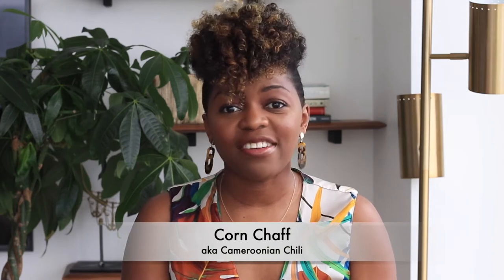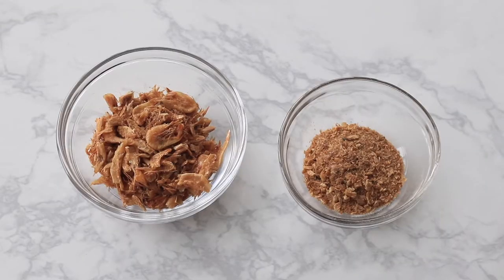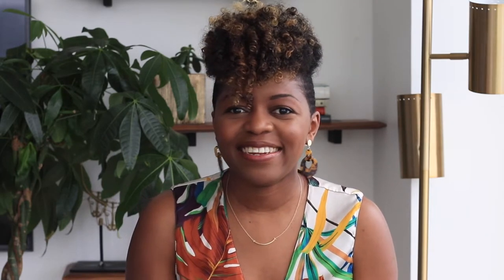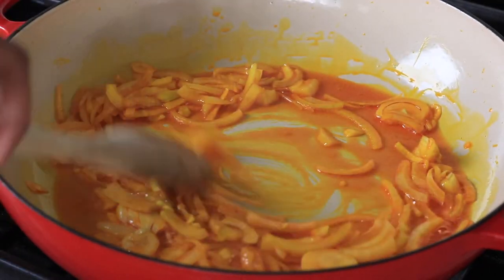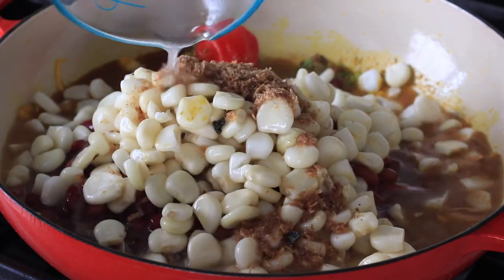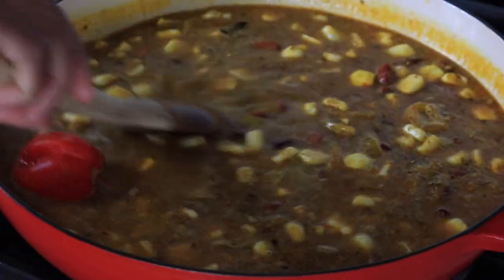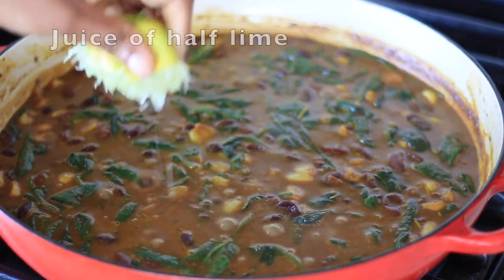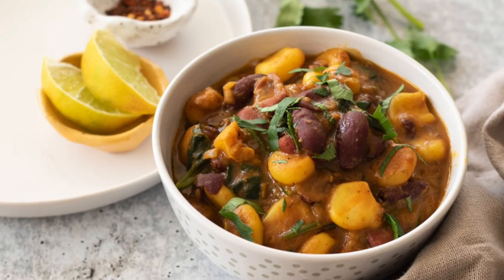Cameroonian Corn Chaff Recipe | Well and Tasty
Here's another Cameroonian fave, Corn chaff! This is a perfect cold weather dish, but also perfect all year round. While I am not claiming this s a traditional corn chaff, as I have made some edits to the dish (cue additions or spinach and lime), it packs the same flavor we are used to here at Well and Tasty.

Ingredients:
2 16oz cans of beans
160z bag of hominy corn
1/4c palm oil
1 onion, diced
2 tablespoons of my green seasoning mix. Recipe linked below
1 scotch bonnet pepper
1 tbsp paprika
1 tbsp curry powder
1/2 tsp cumin
1/2 tsp coriander
1/2 tsp herb de Provence
1/4 cup ground crayfish
1 tbsp coconut aminos
1 tsp fish sauce
5-6cups of water (I used 2 cups of stock, 4 cups water)